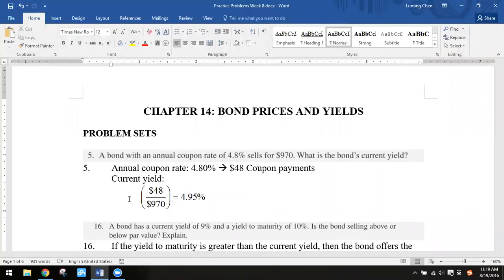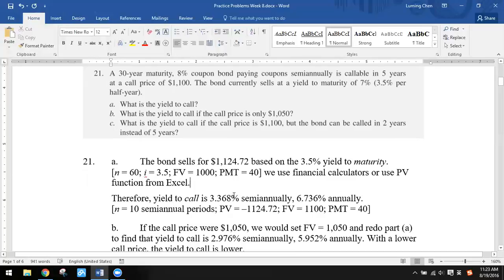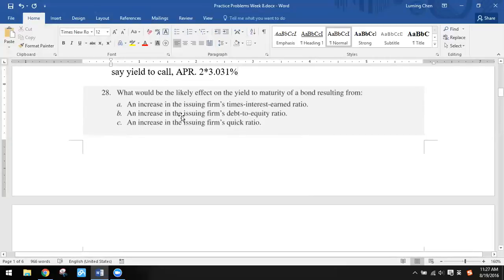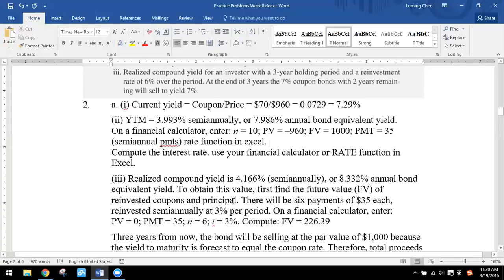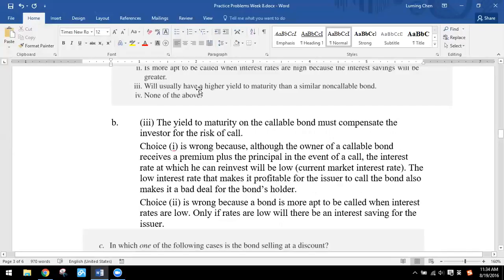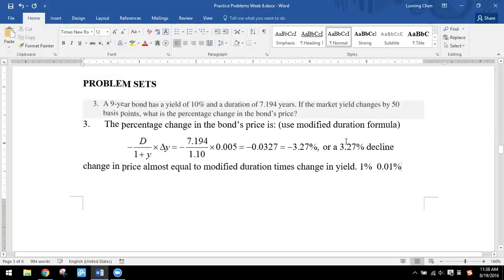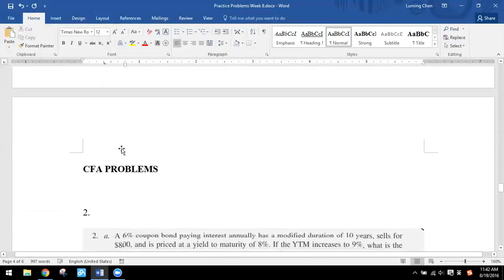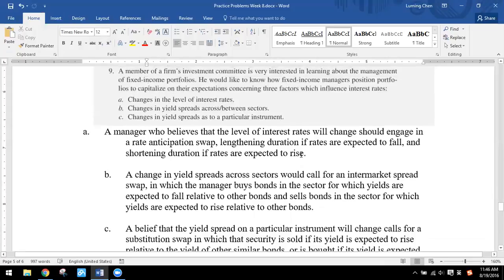TA session Lecture 8-----FEMBA 209B